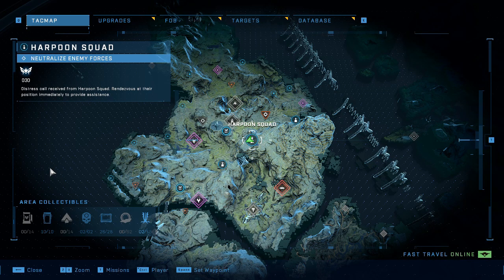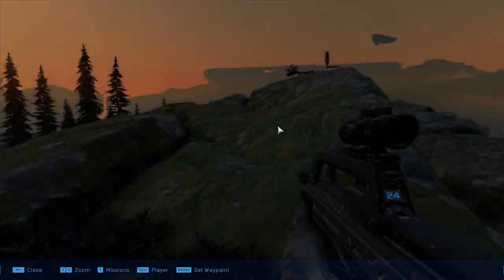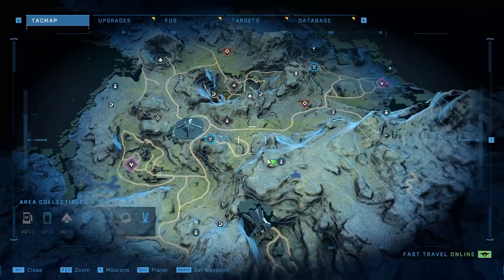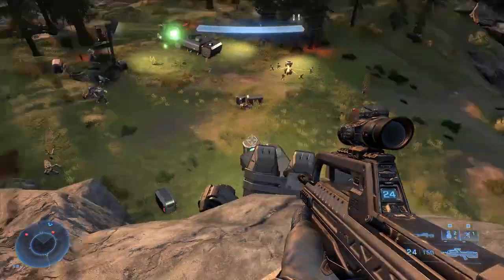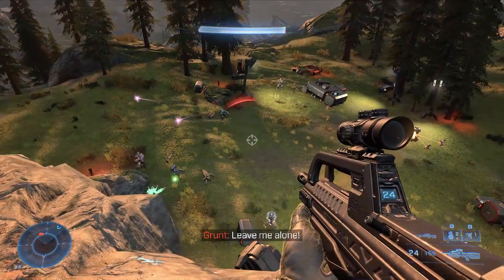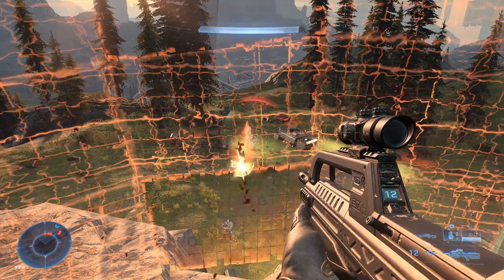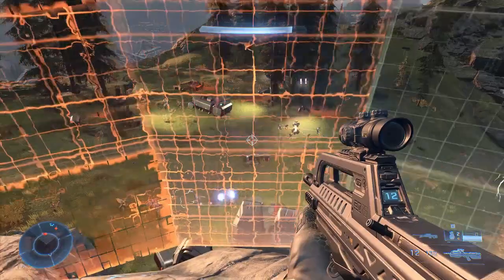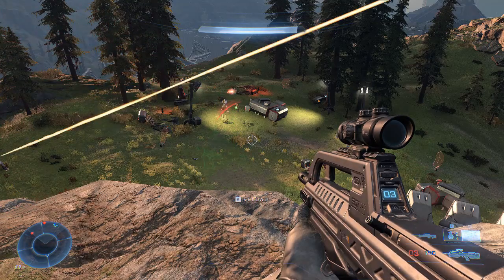Easy Way To Finish 'Passing the Gas' Achievement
I've only seen a brute throw a grunt in my campaign runs once, and some FOB's are difficult to navigate/force a grunt throw.

I've left the duration I waited to show how fast and easy it is to get a grunt throw here.

FORGIVE MY AIM, CAN WE CHALK IT UP TO LAG?

0:00 - Location and Set-up
0:47 - Example Run
1:26 - Grunt(s) is tossed in less than a minute!
1:50 - Hope this helps!